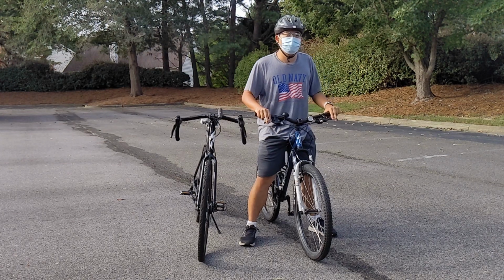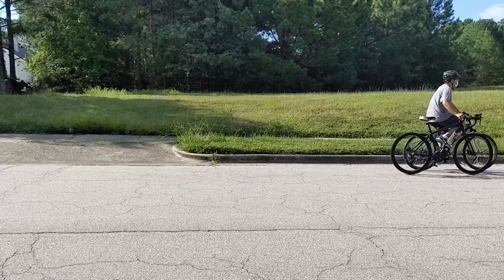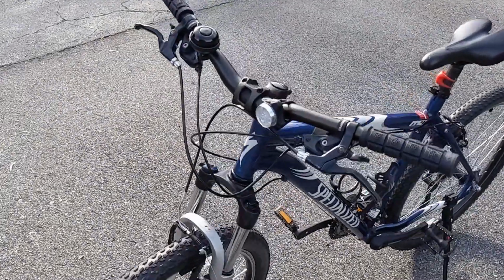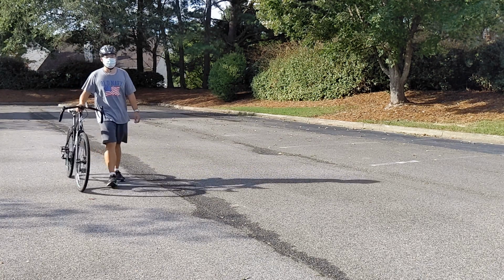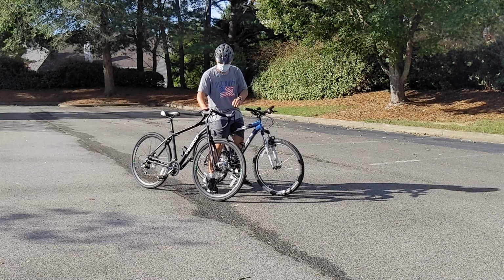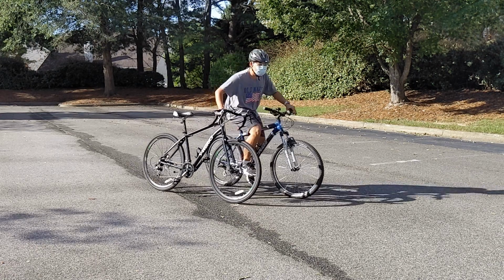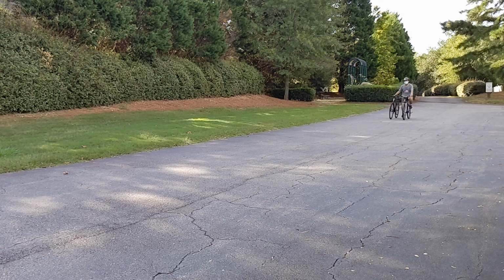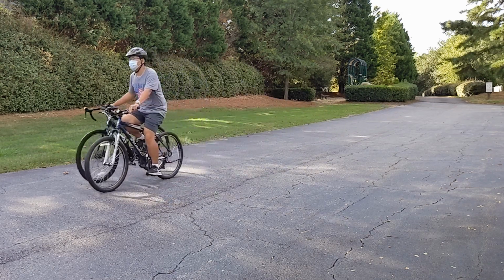Ride Two Bikes at the Same Time | How to Ghostride a Bike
This is a short tutorial showing how you can learn how to ghostride a bike - where you ride two bikes at the same time.

The basic premise behind ghostriding is that you ride one bike using one hand on the handlebars, leaving your second hand free to hold another bike by the stem. This way, you can transport another bike while riding your own, without needing to jig up something to hold the other bike or purchasing expensive hardware.

This skill can come in handy if you are delivering a bike to someone or you are picking someone up and you plan to ride back together. This is a niche but useful life skill you may want to learn.

Terminology used for this video:
- "Main bike" - the bike you are riding with one hand.
- "Transport bike" - the bike you are holding by your side.

Bikes used:
- Late 2000s Specialized Rockhopper M4
- Early 2020s Schwinn Central (repainted with S-WORKS decals hehe)